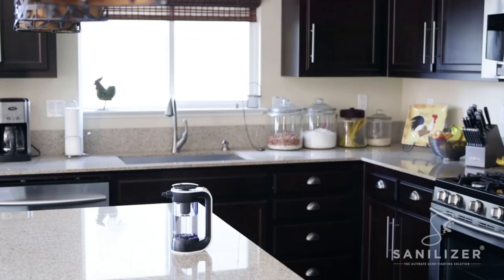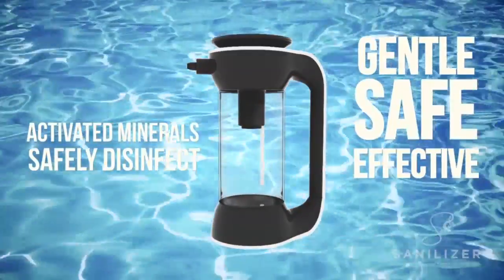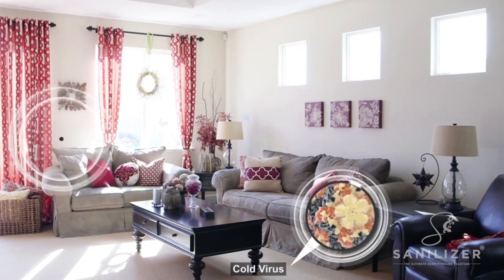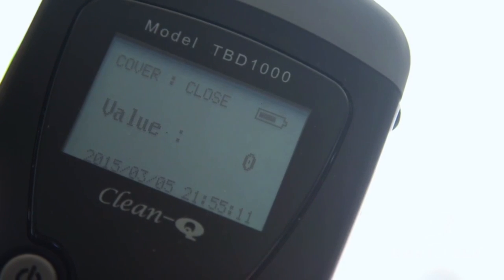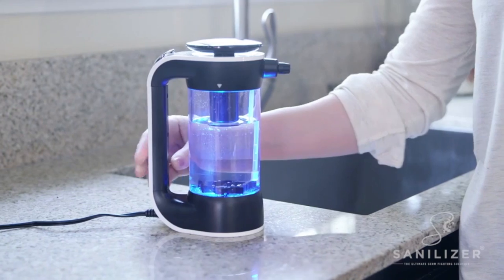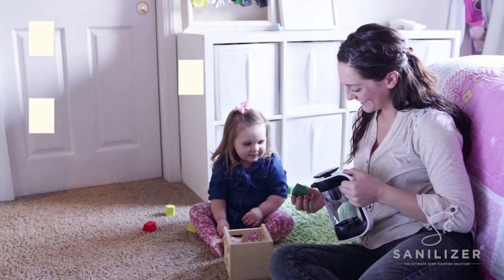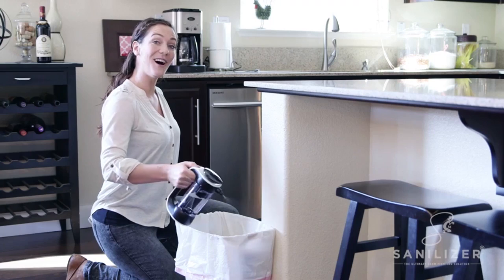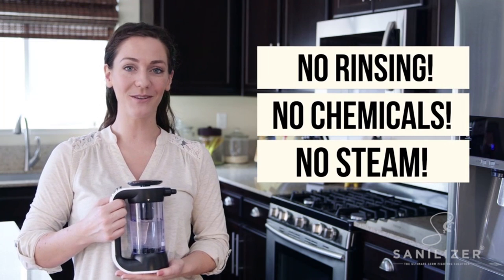CareSoo天然消毒水製造器 (sterilizing water maker)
99.99%消毒殺菌!! 韓國製造!  對人體和環境無害!
比紫外線更強的殺菌力!